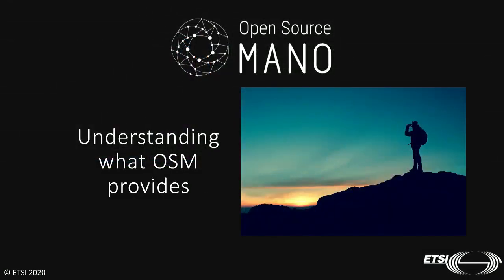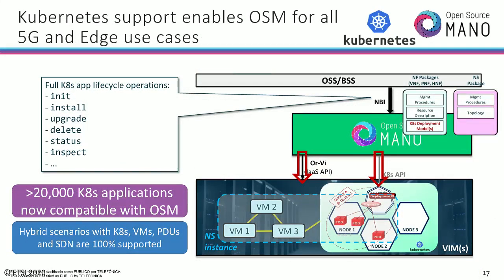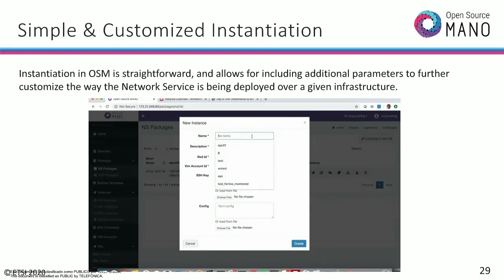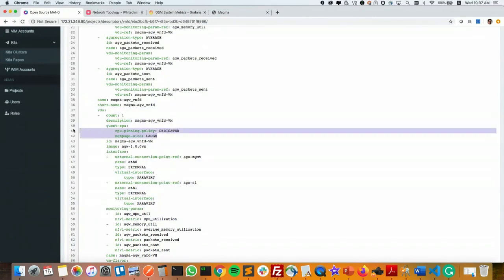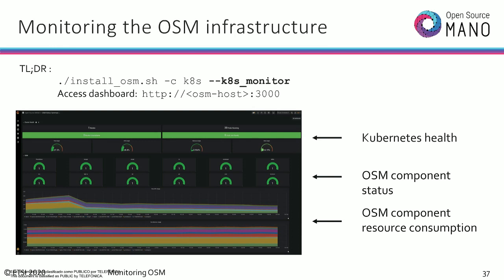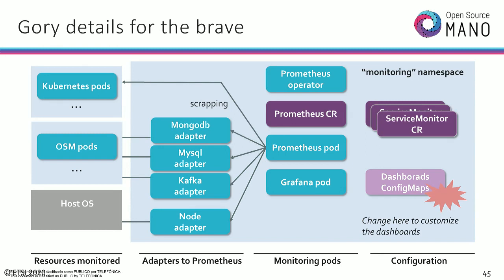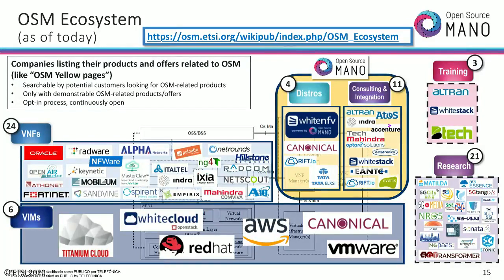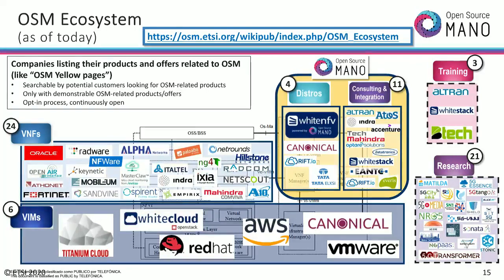OSM Release SEVEN Webinar (Jan 2020) - Part 1: Overview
OSM Release SEVEN Overview - Francisco-Javier Ramón Salguero (Chair ETSI Open Source MANO | Telefónica)
Running Real Network Services with OSM - Gianpietro Lavado (VNF Onboarding TF Chair, ETSI Open Source MANO | Whitestack)
Deploying OSM and enabling self-monitoring on Kubernetes - Francisco Rodriguez (Indra - Minsait)